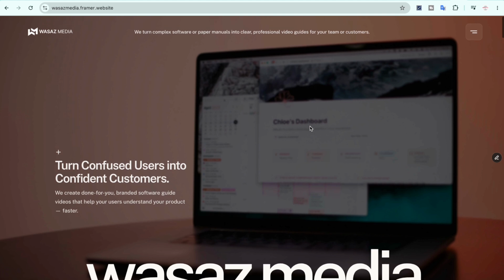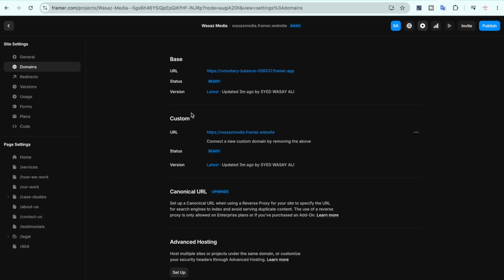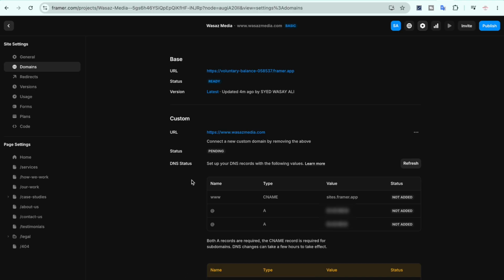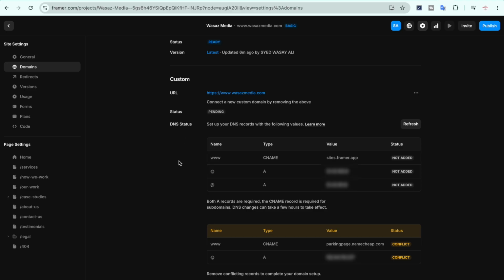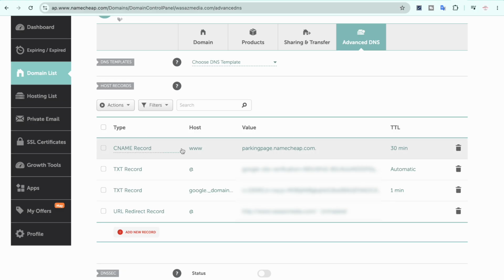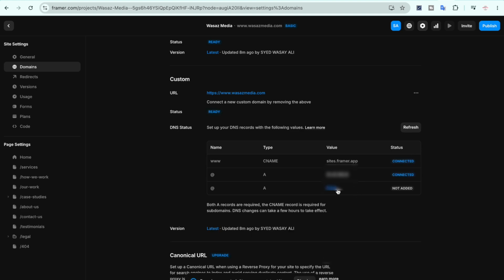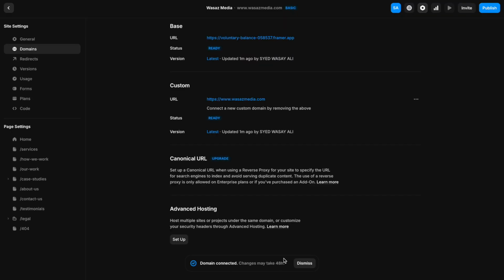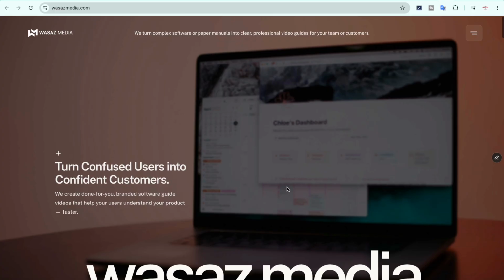How to Connect Namecheap Domain with Framer | Connect Custom Domain with Framer 2026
How to Connect Namecheap Domain with Framer
Connect Custom Domain with Framer 2026

✅ How to Record 4K Video on Sony ZV E10

🔧 Gear that I use:
🔨 Primary Camera:   Sony a6400
🔨 Lens:   Sigma 18-50mm f/2.8
🔨 Secondary Camera:   Sony ZV E10
🔨 Microphone:   DJI Mic

⏱ Timestamps
00:00  Intro
00:33  Framer Domain Settings
01:01  Framer Custom Domain
01:23  Namecheap DNS Settings
01:51  Add DNS Records
02:24  Publish Changes
02:43  Domain Connected
03:00  Outro
tags
framer,
domain,
custom domain,
framer custom domain,
namecheap